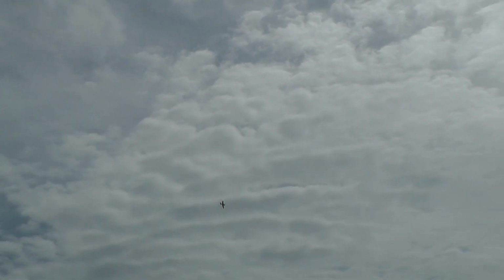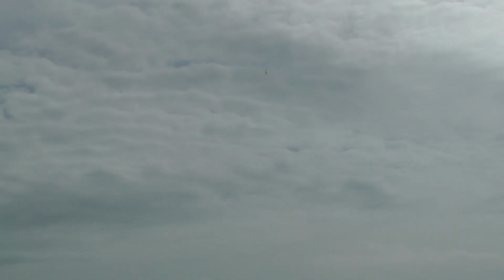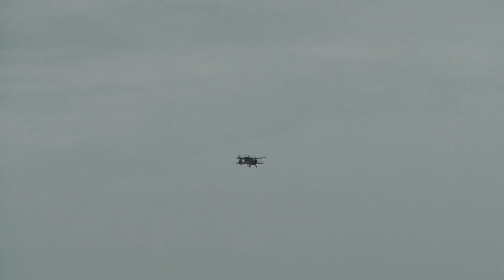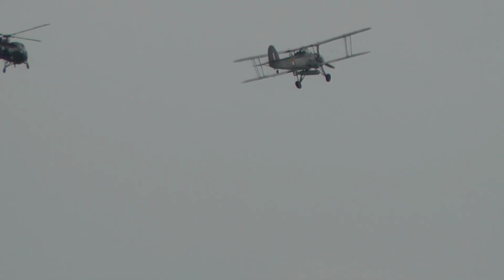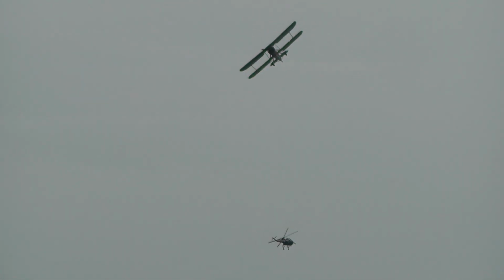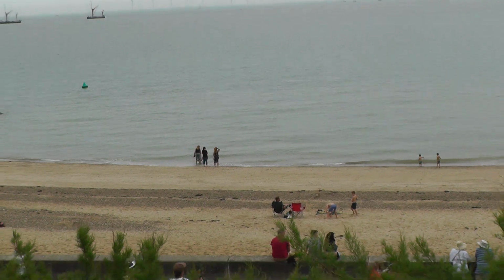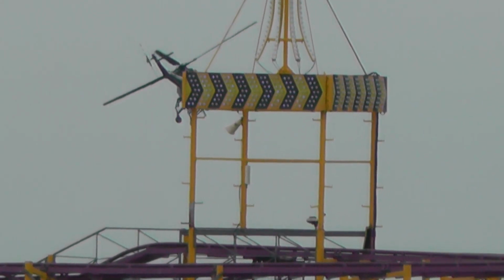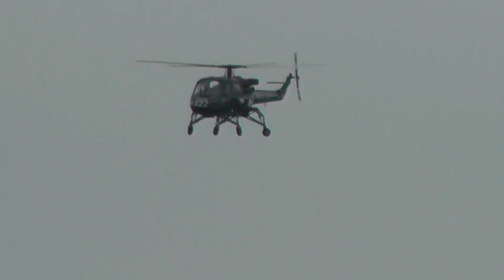At Clacton On Sea Essex Air show Event display Part 1 24/08/2023 highlights video